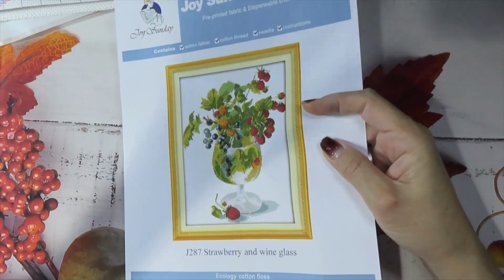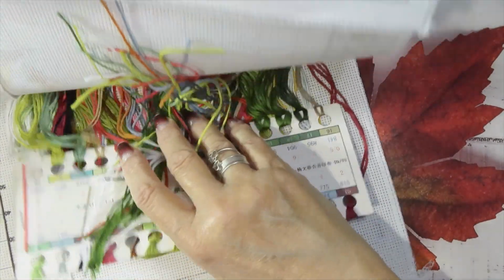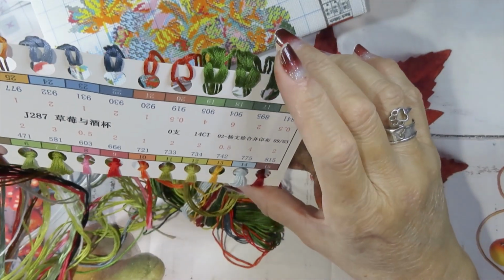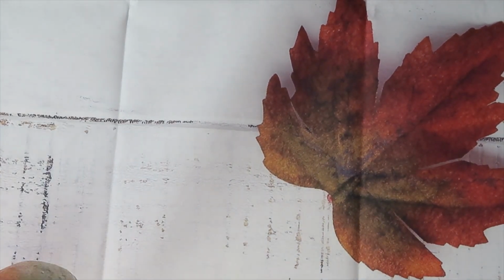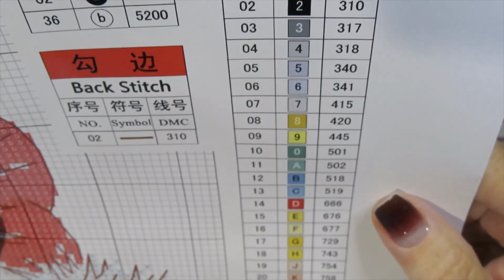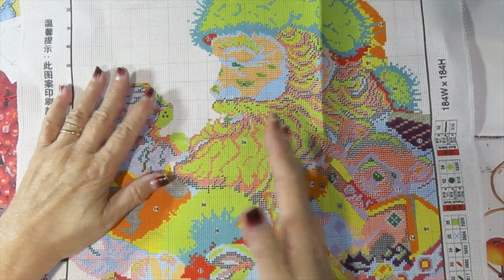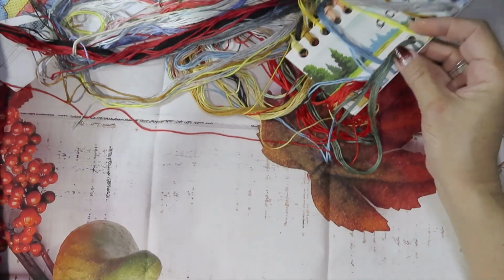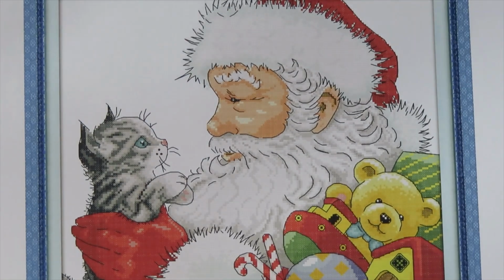Ali Express Joy Sunday Haul Part 3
VipCrossStitch
5%discount: Mickey05OFF